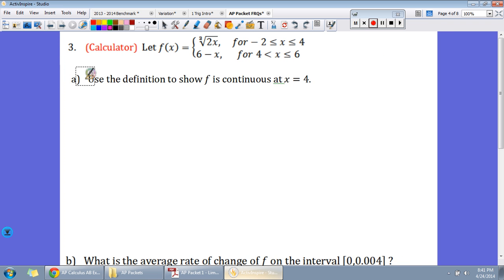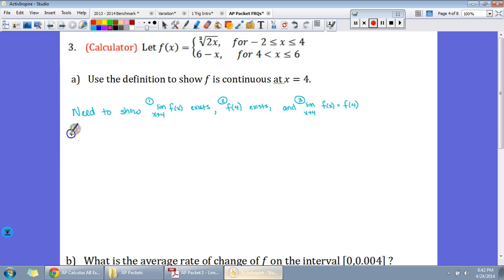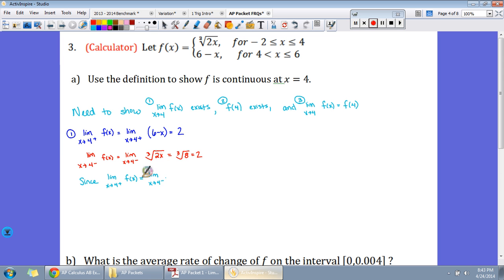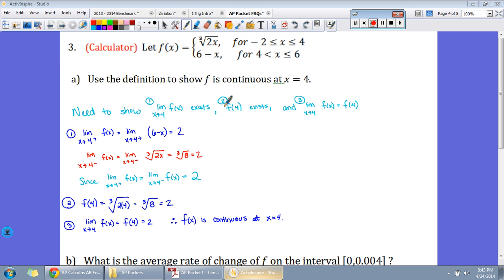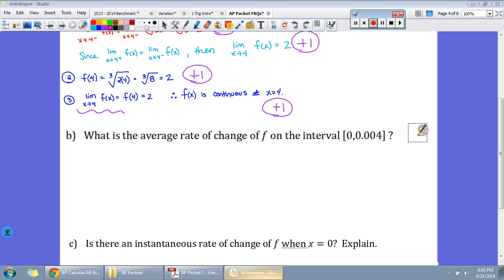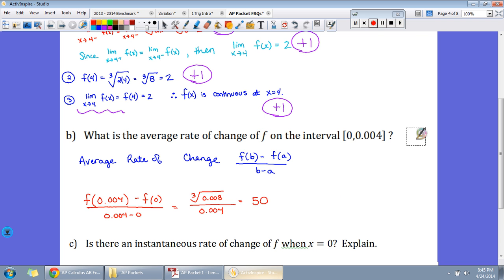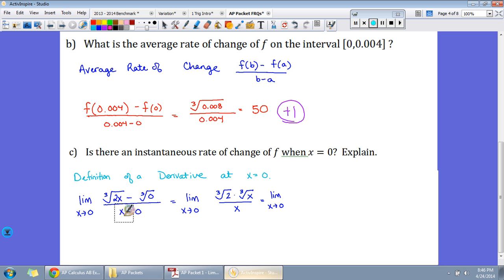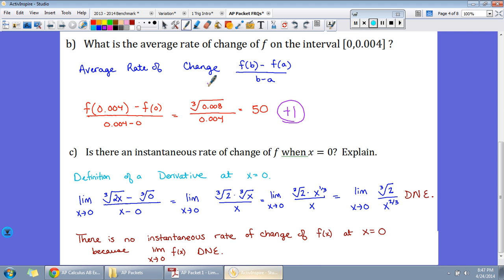Limits AP Packet FRQ # 3